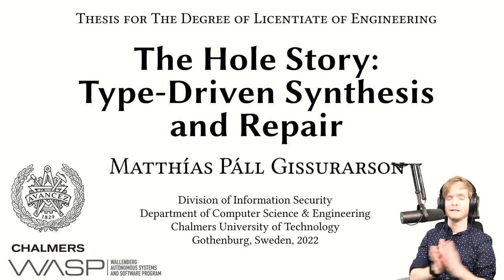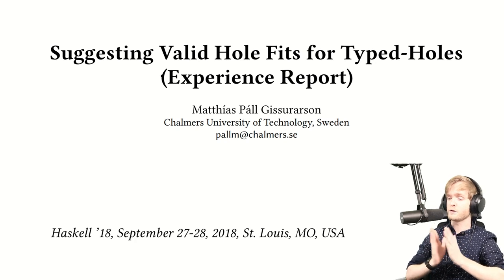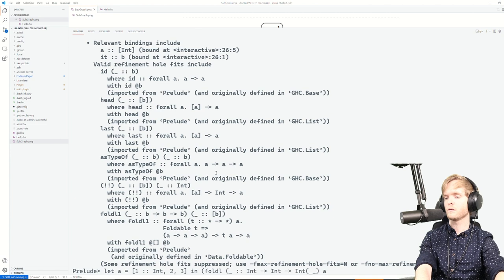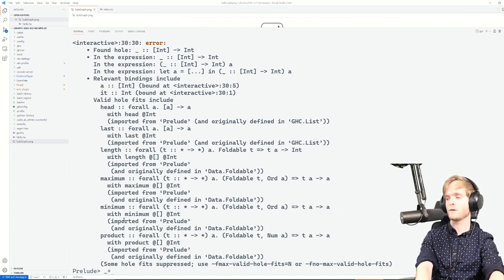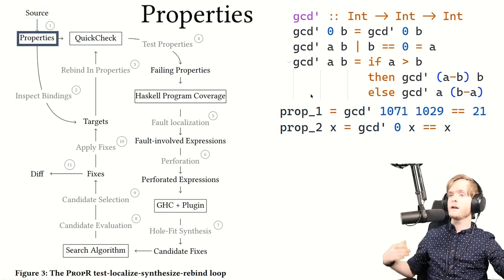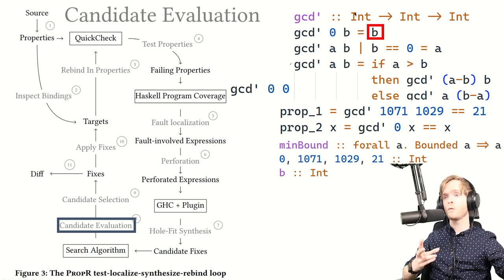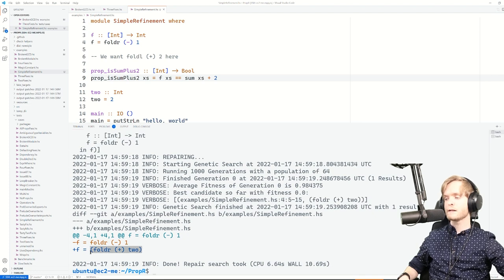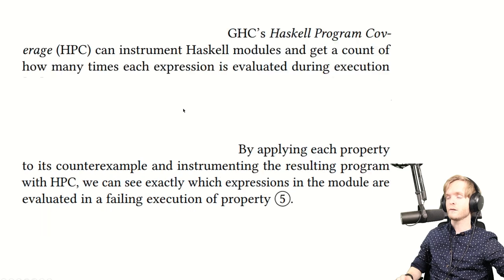The Hole Story: Type-Driven Synthesis and Repair - Licentiate Thesis Presentation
Here's my Licentiate presentation from 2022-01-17. (also linked on mpg.is). Enjoy!